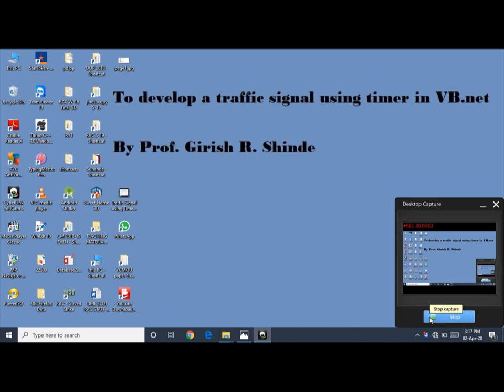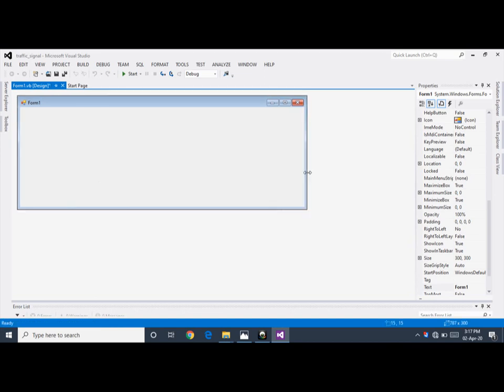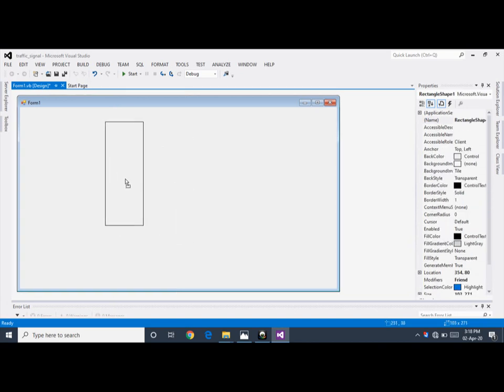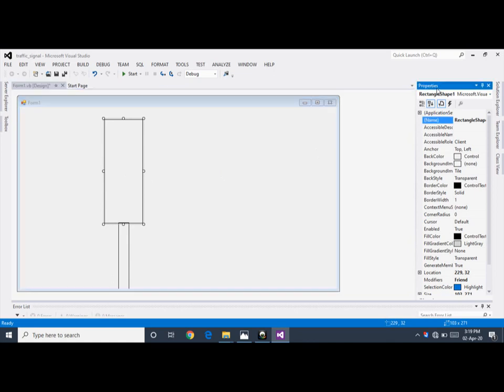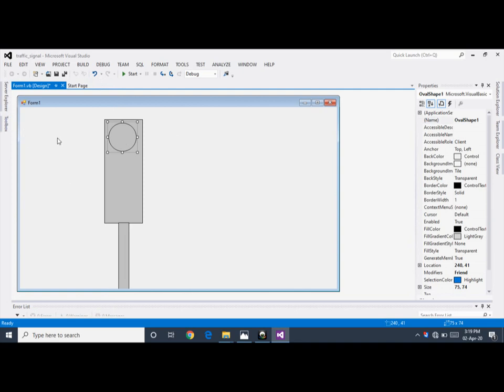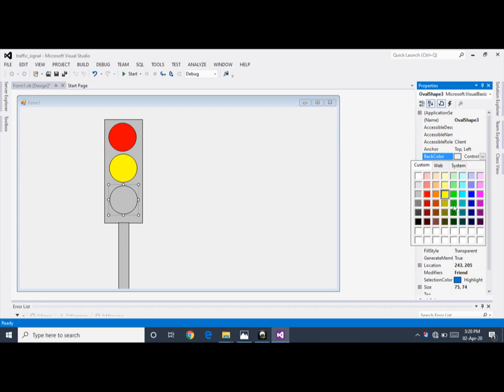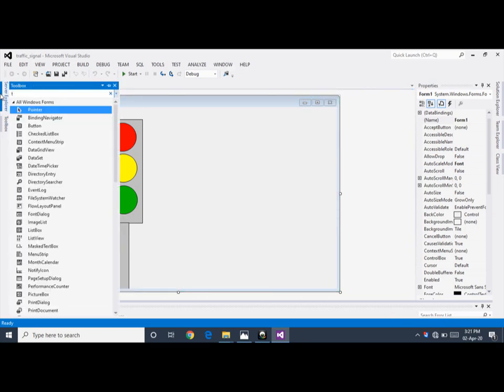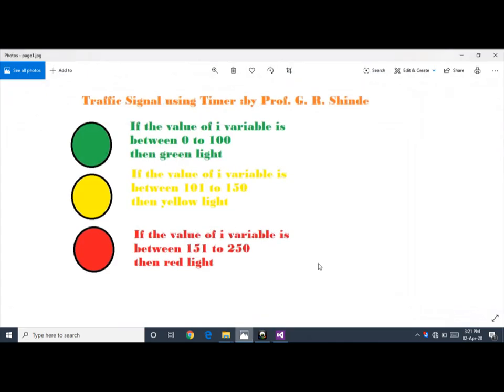Traffic Signal using timer in VB.net by Prof Girish Shinde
Practical demonstration of traffic signal using timer control in vb.net